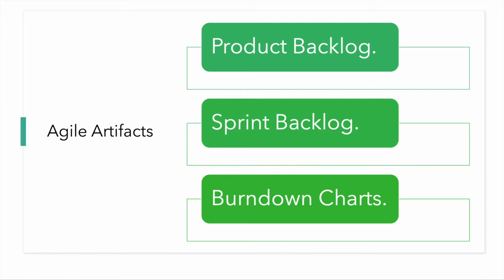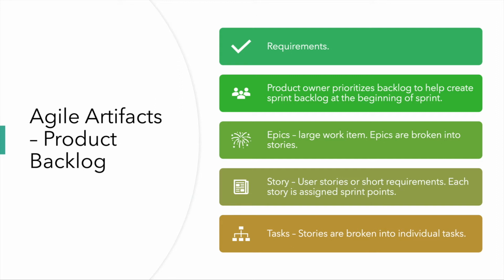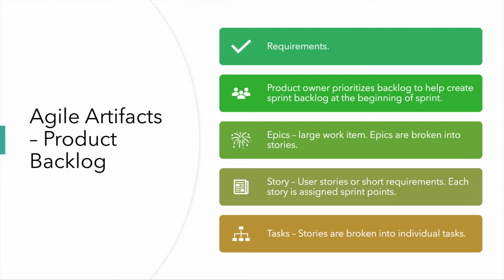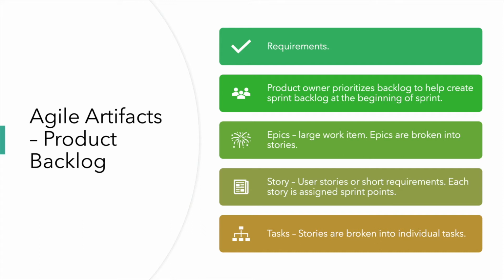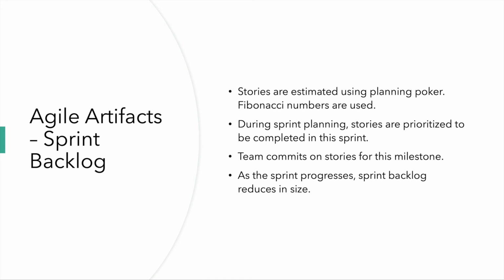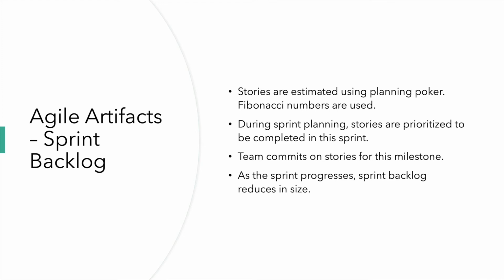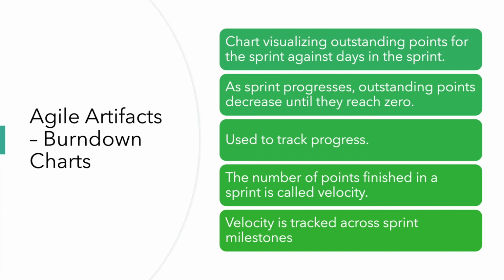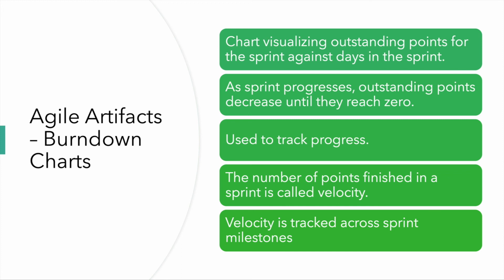#35 Scrum Artefacts | Dakshinamurthy Creations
In this video, you will learn about Scrum Artefacts - Product backlog, Sprint backlog and burn down charts to visualise progress